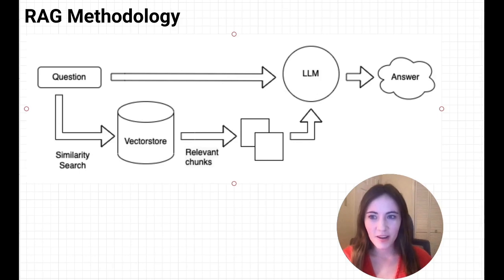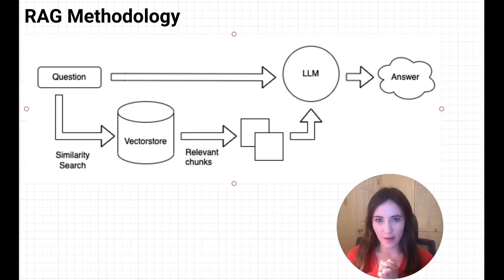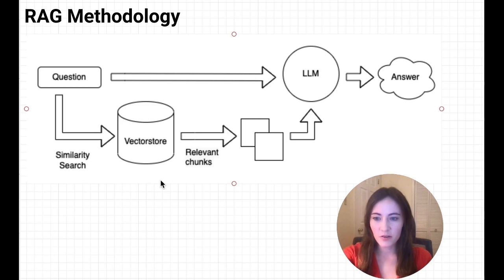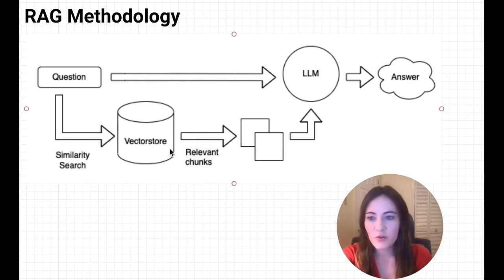Generative AI: Fine tuning vs using RAG Methodology with LLMs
Understand the key differences between fine tuning vs using RAG methodology when implementing a LLM solution. Overview of RAG Methodology.